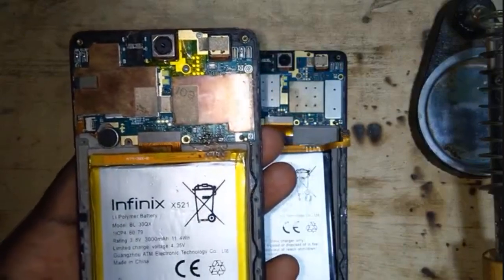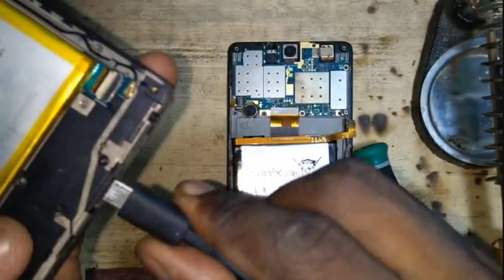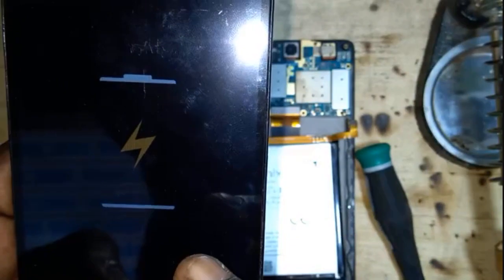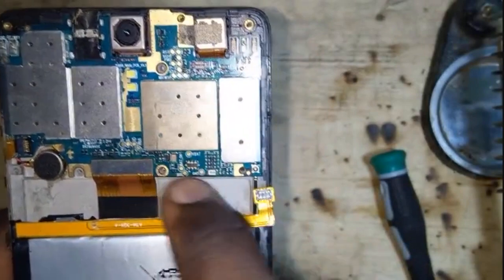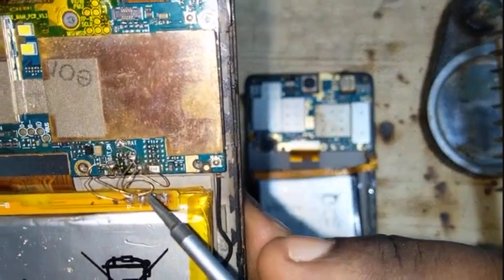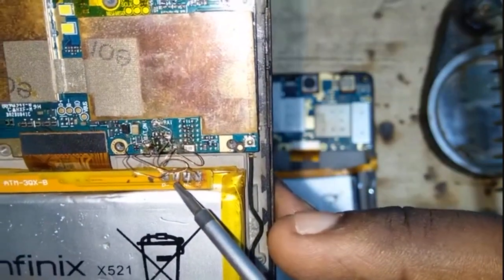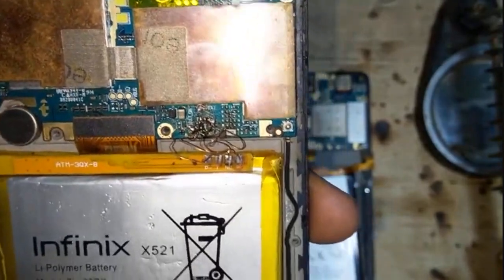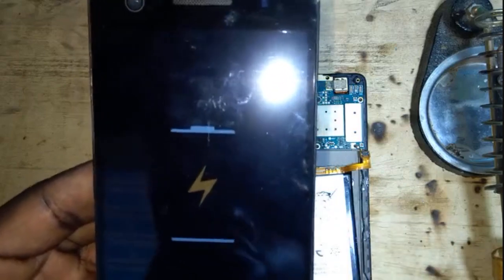Battery connector jumper ways INFINIX S X521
Infinix S X521